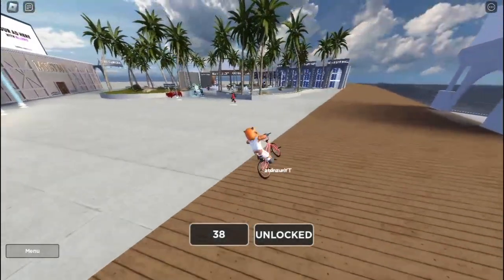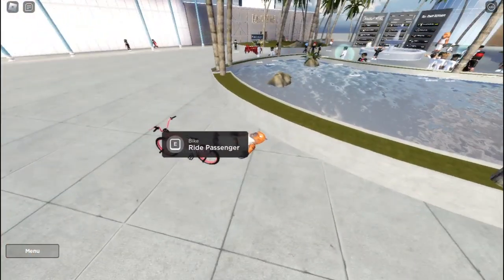HOW TO MAKE THE NEW SOUL TAKING SLASHER BUILD IN HOOPSLIFE RB || HOW TO MAKE NEW HOOPSLIFE BUILDS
HOOPSLIFE CAME OUT WITH NEW BUILDS SO HERE IS HOW TO MAKE THE NEW SOUL TAKING SLASHER

𝙄 𝙟𝙪𝙨𝙩 𝙬𝙖𝙣𝙣𝙖 𝙗𝙚 𝙝𝙖𝙥𝙥𝙮 😔

How to make a stretch big build in hoopslife,
how to fix rep glitch in hoopslife,
how to get mascots in hoopslife, mascots hoopslife, mascots in roblox, how to get tickets in hoopslife, rep rewards hoopslife.
how to do new spin layups on hl on controller and pc,
How to get free tattoos in in hoops life basketball, Hoops life tattoo glitch, How to get unlimited coins and tickets, Tattoo in hoops life rb, How to get no shirt in hoops life basketball,
How to dribble in hoops life